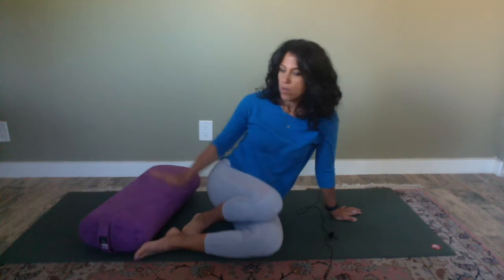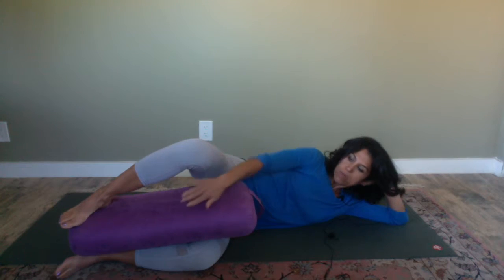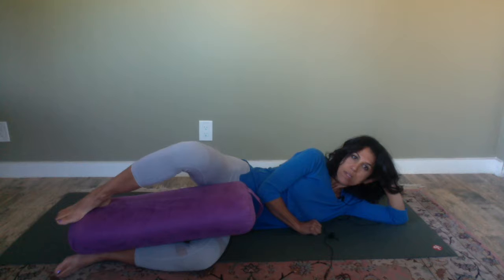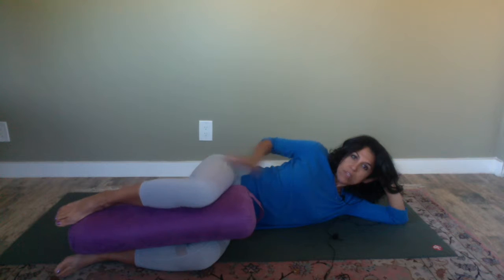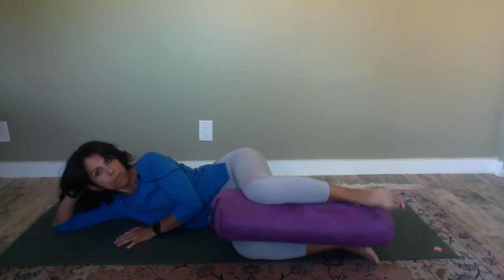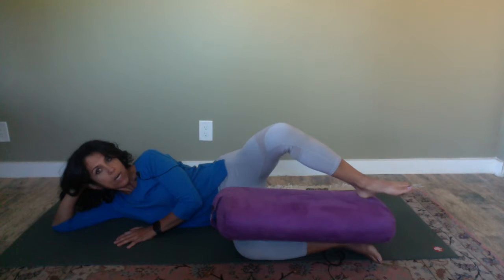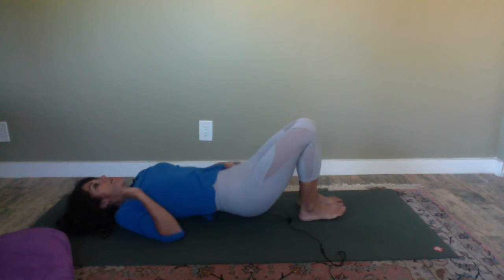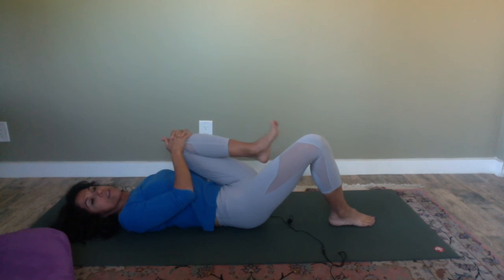Clam Exercise for Hip Therapy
Yoga for self-care to bring the mind, body & soul into a state of loving self-nurturing and harmony. This movement although not necessarily a yoga pose, it is a fantastic hip stabilizer that strengthens the subtle hip muscles...great to do even if you have healthy hips.